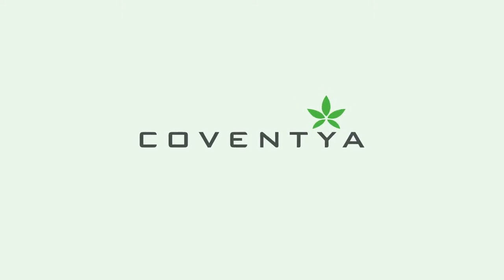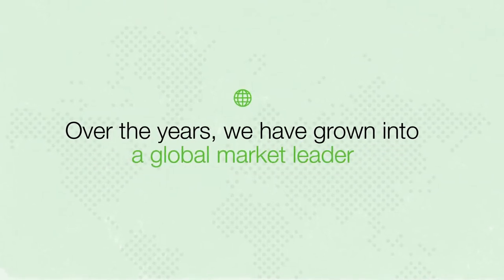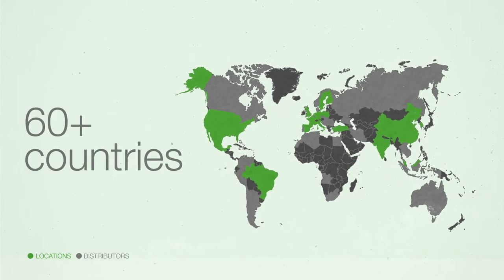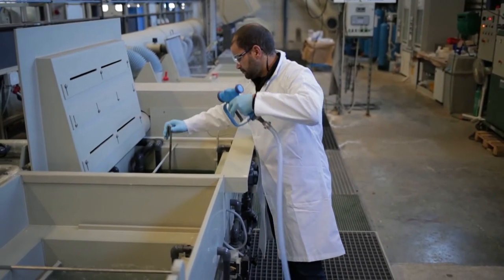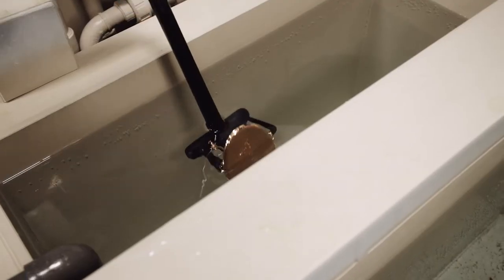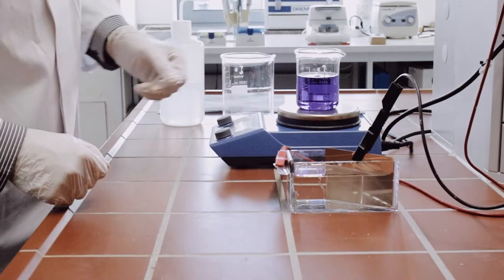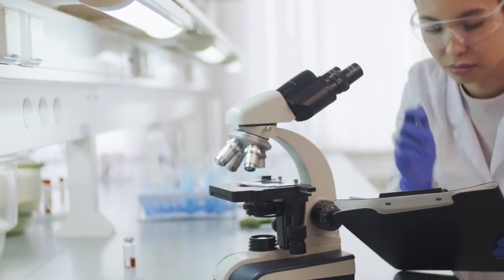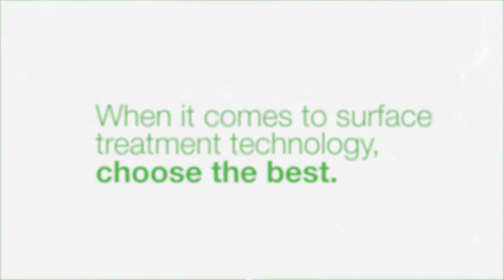Coventya Corporate Video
COVENTYA is a global market leader in product innovation and quality customer support.
We have been developing, manufacturing, and distributing speciality chemicals since 1927.
Our products protect the long-term appearance and function of valuable items.
We have one of the world’s most advanced and comprehensive surface treatment product lines.
COVENTYA’s range is extensive - and continually responds to new market needs.